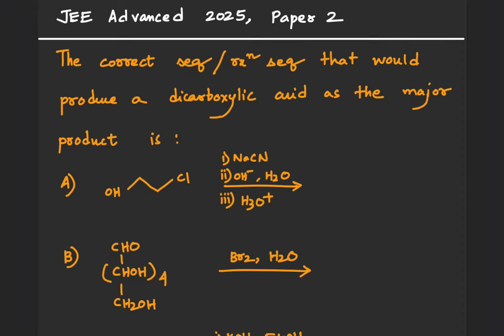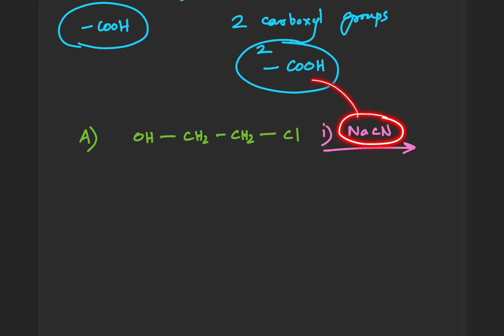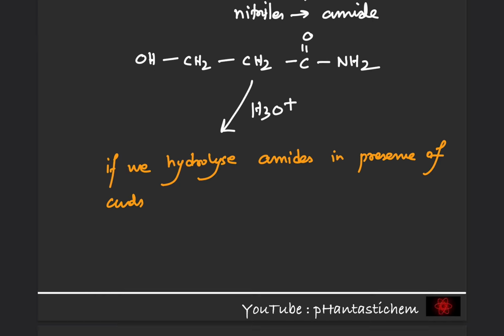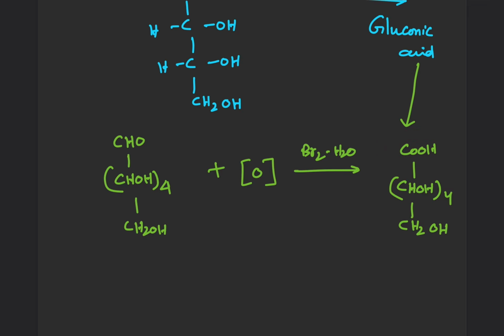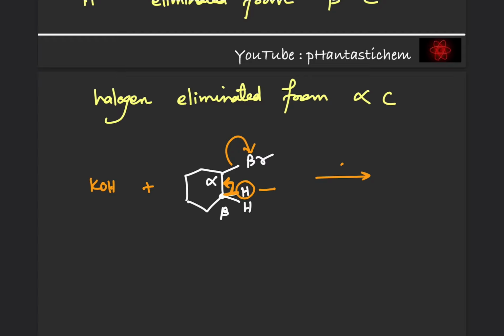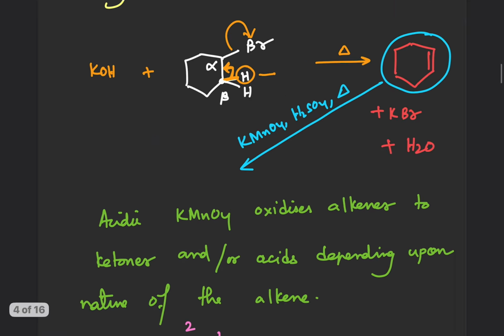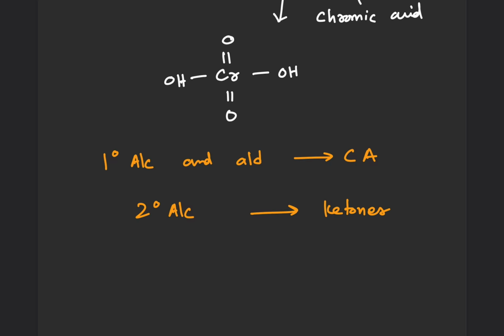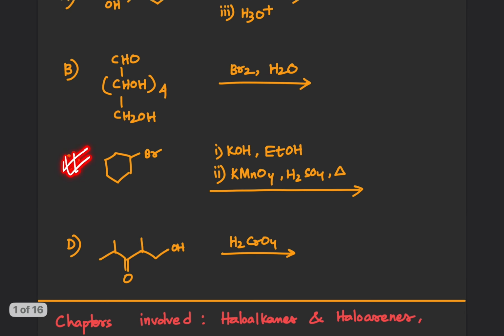[JEE Advanced 2025] The correct reaction/reaction sequence that would produce a dicarboxylic acid...